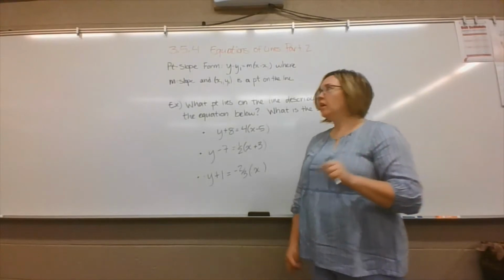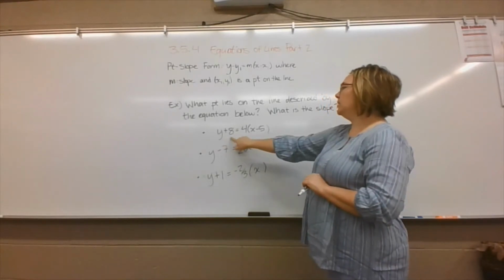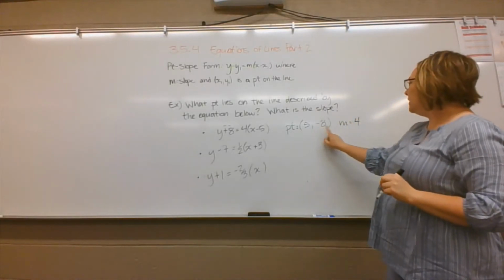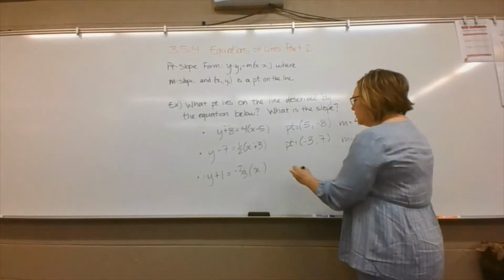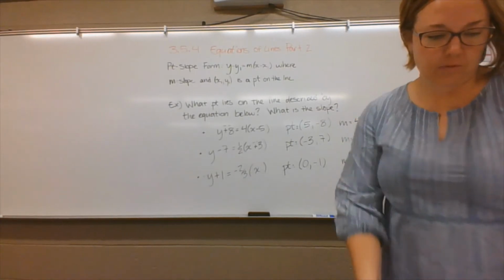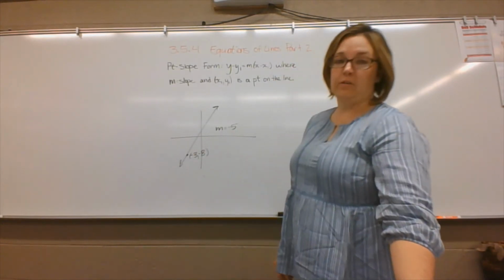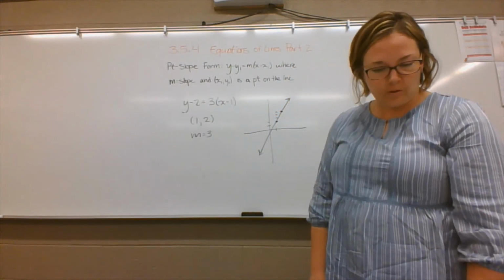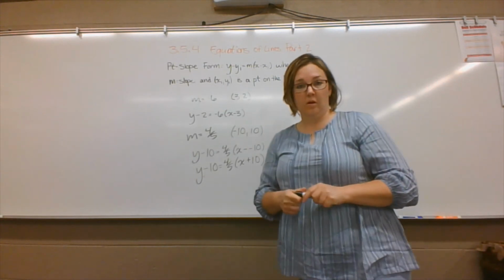Math 1 3.5.4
Equations of Lines Part 2 (point-slope form)